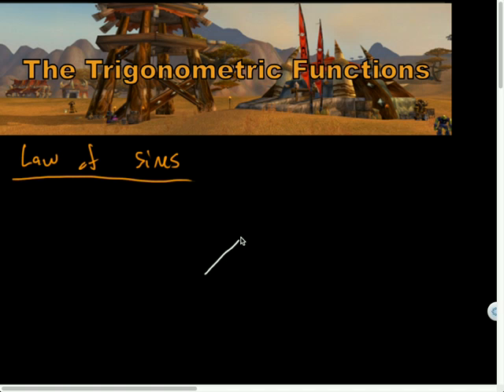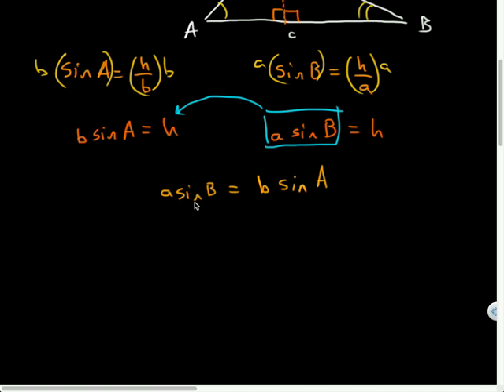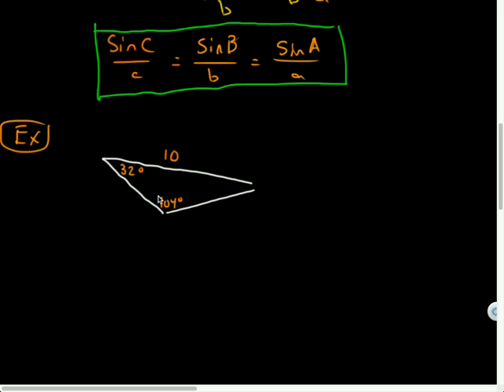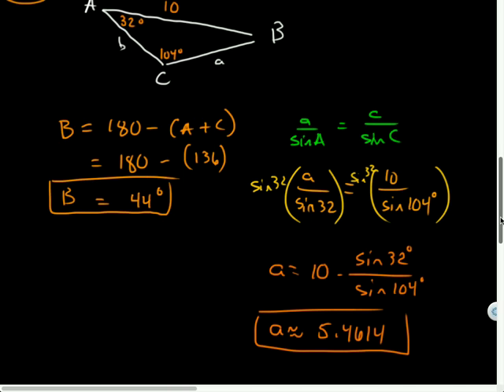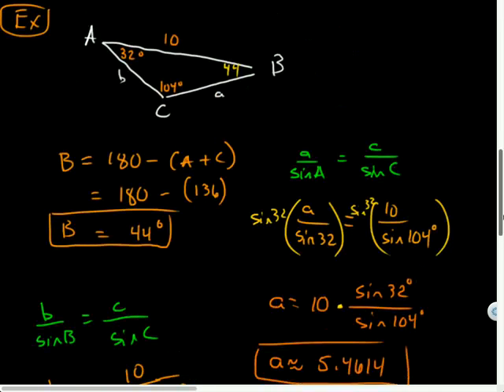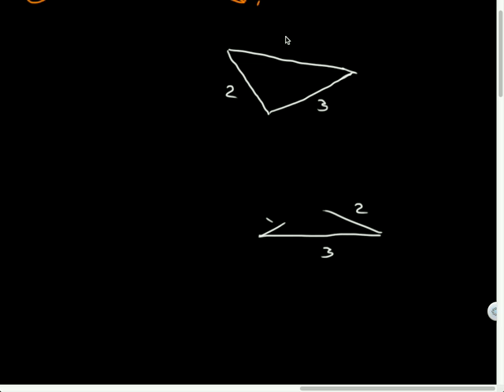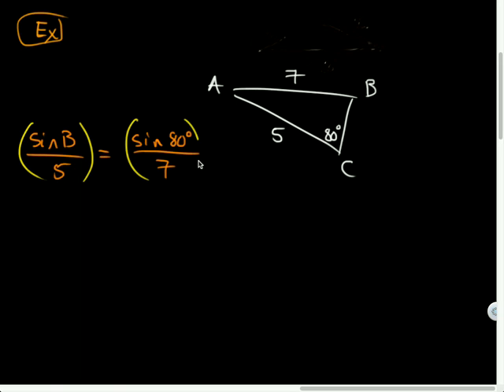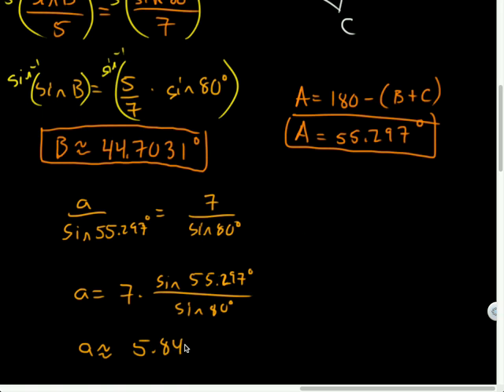Law of Sines